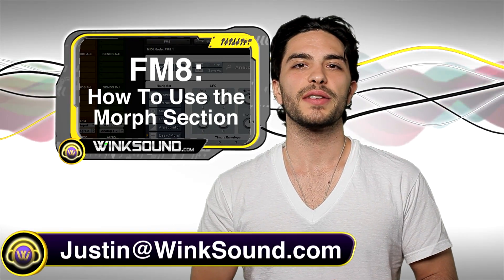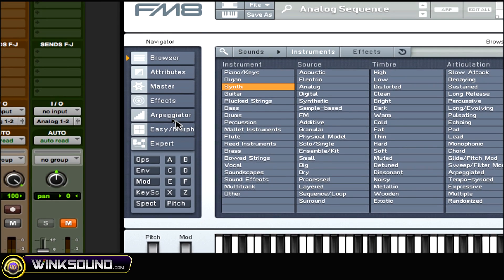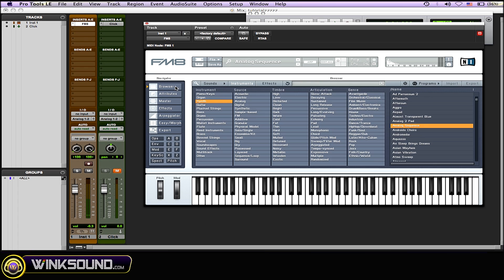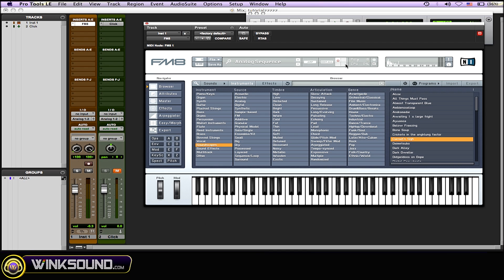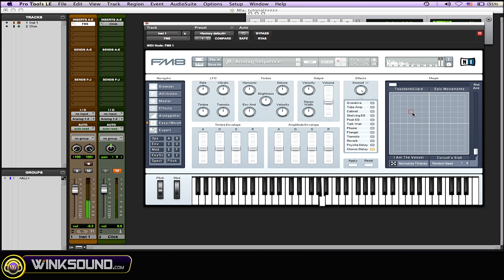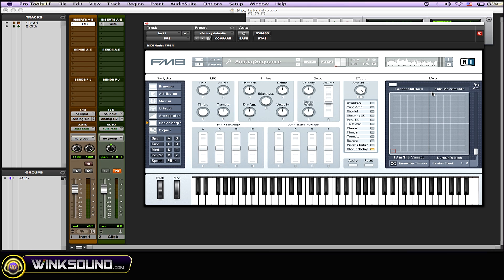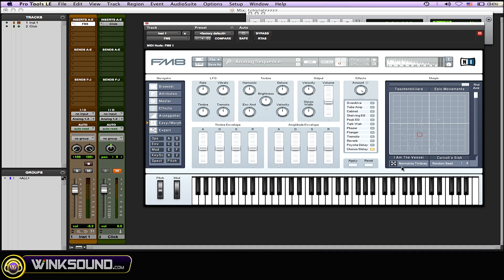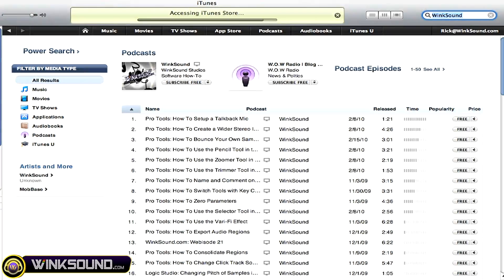Native Instruments FM8: How To Use the Morph Section | WinkSound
Frequency modulation or FM synthesis is a form of audio synthesis where the timbre of a simple waveform is changed by applying another modulating frequency, resulting in a more complex waveform and a different-sounding tone. In this tutorial learn how to use the Morph section within Native Instruments FM8 synth for create new, unusual sounds.